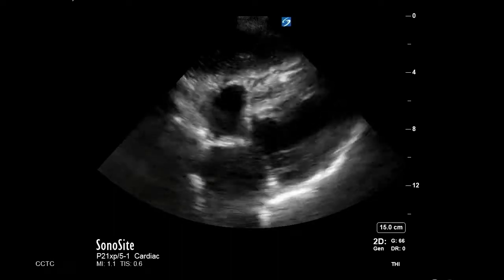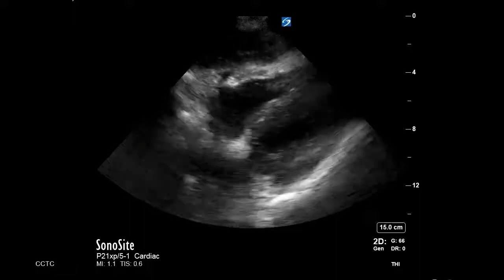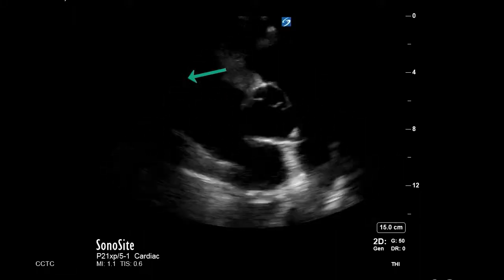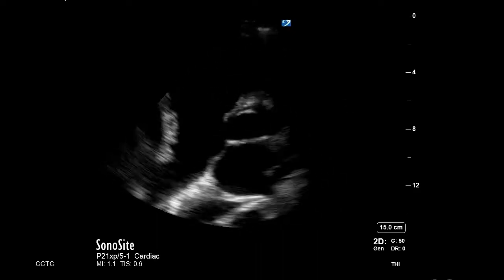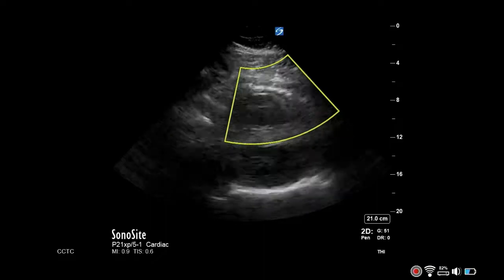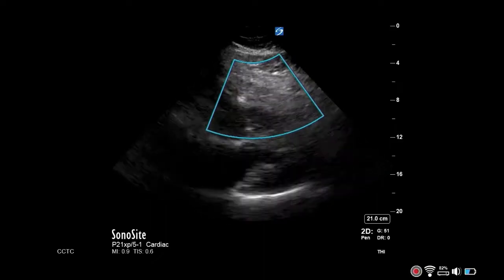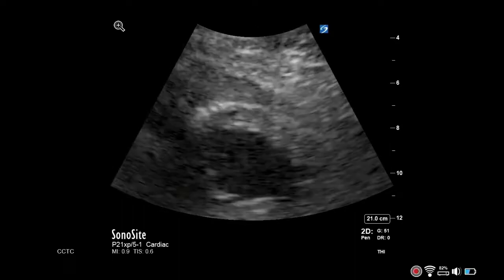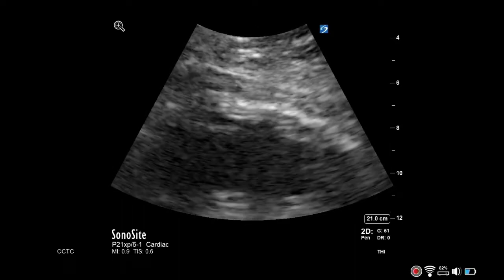How to... Measure RV Wall Thickness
In this video we show you how to measure right ventricular wall thickness; useful in the assessment of chronic pulmonary hypertension.